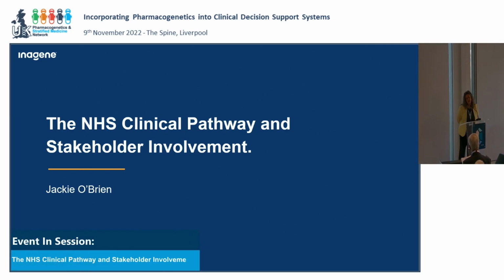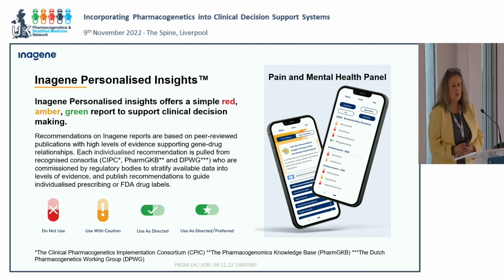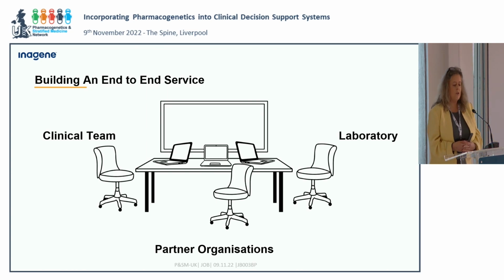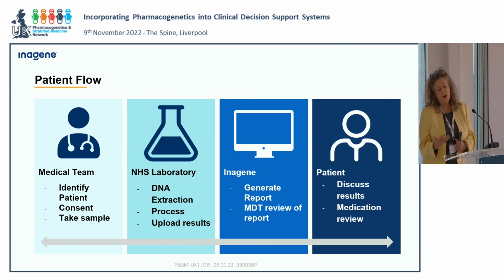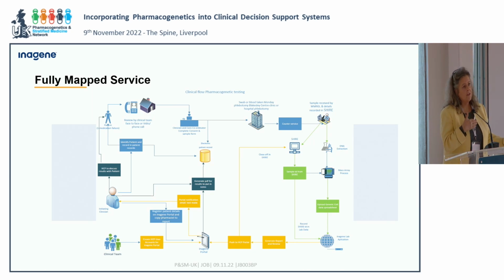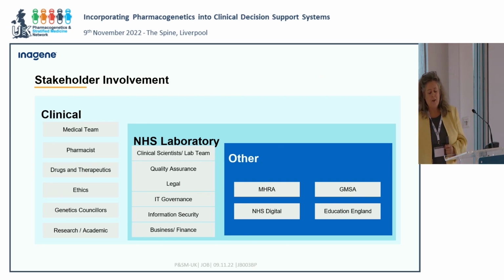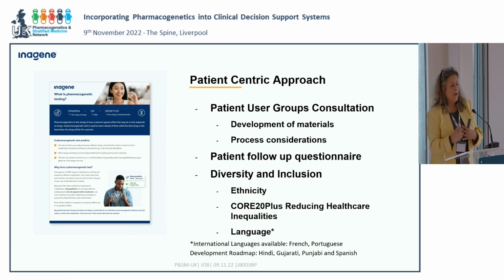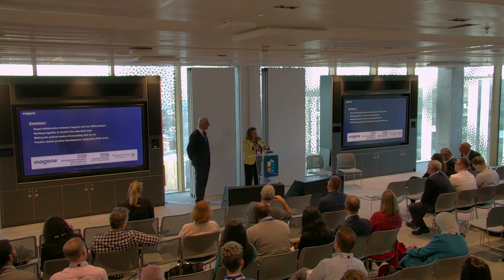5 NHS Clinical Pathway and Stakeholder Involvement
Jackie O’Brien, Inagene Diagnostics Inc.